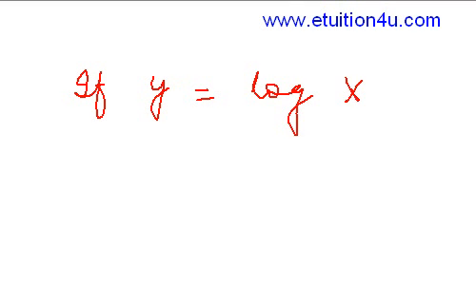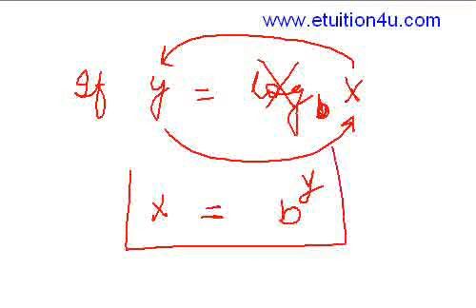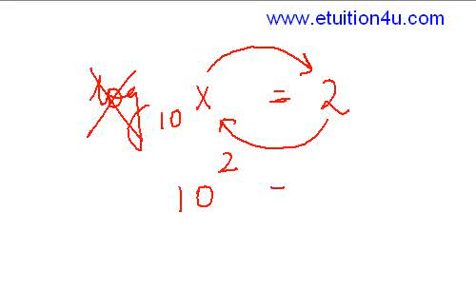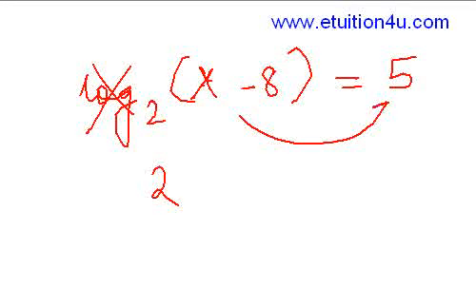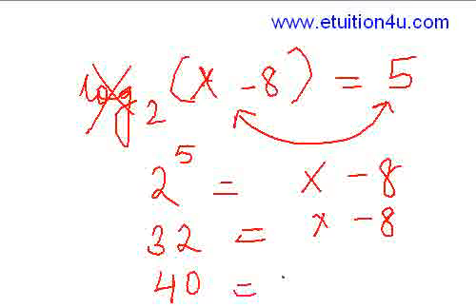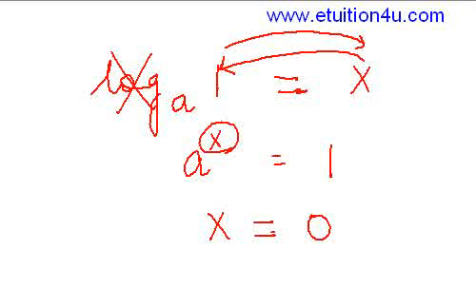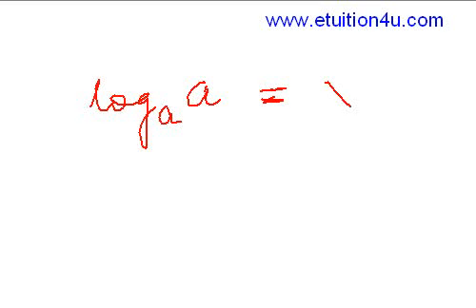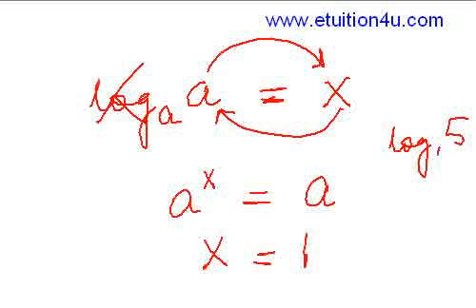C1 Maths tutoring- Logarithms simplified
AS level Maths tutoring-logarithm problems were never so simple. You can even get a free class on C1Math.